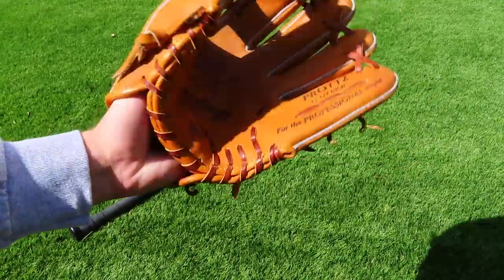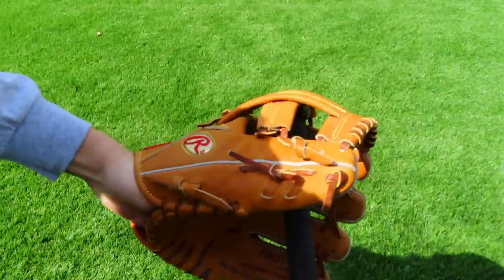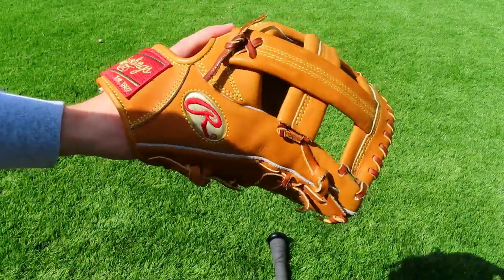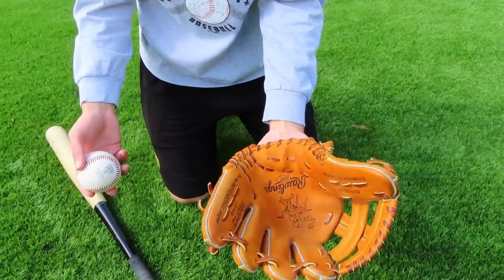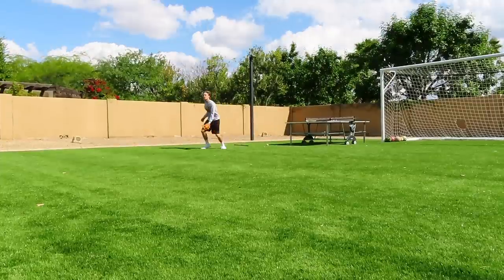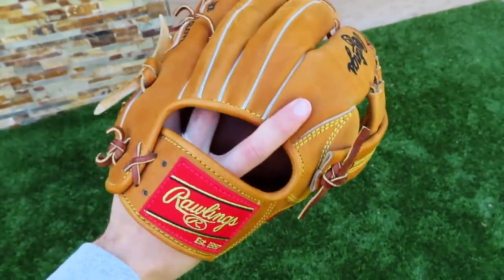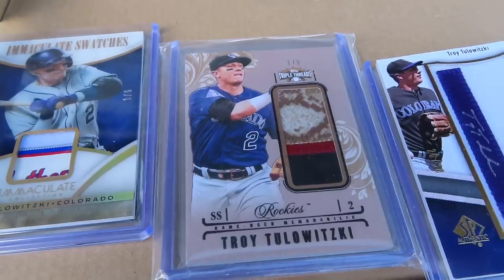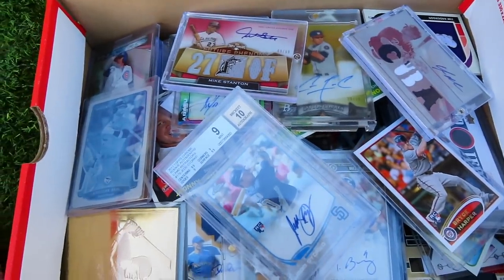HOW TO BREAK IN A GLOVE, CORRECTLY! + VLOG & CARD COLLECTION!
You guys know me on instagram as @Coachellagloves. I hope you guys enjoy.

Dm me if you want anything on this video or on my page, I trade Gloves so I am willing to listen to any offer.